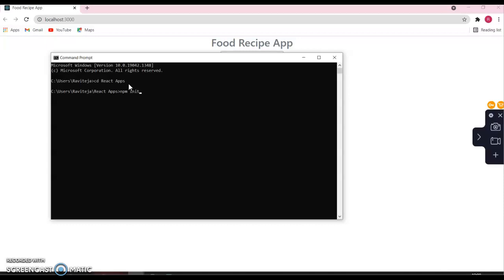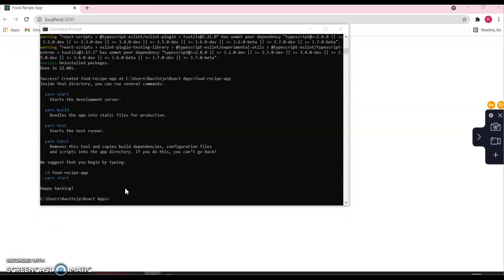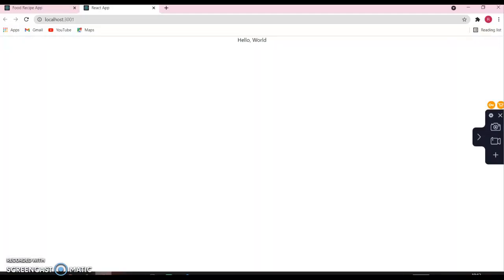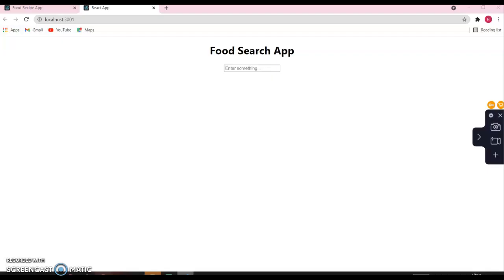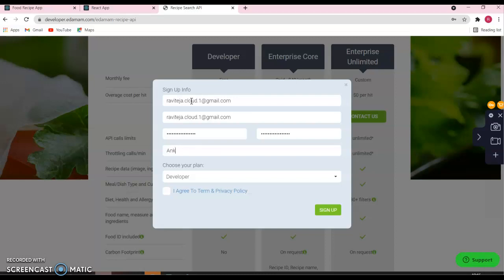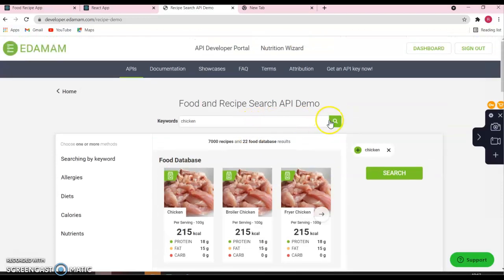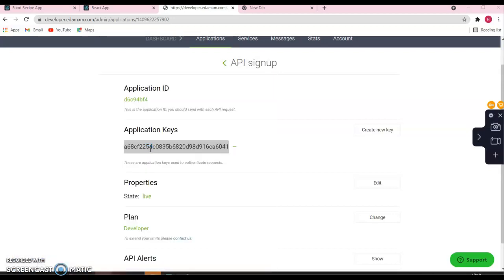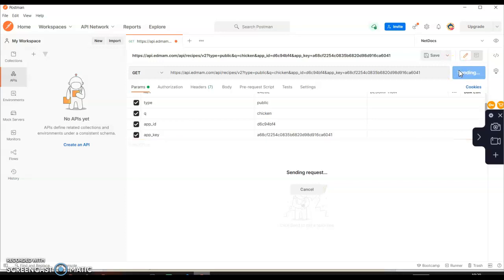Food Recipe App using React